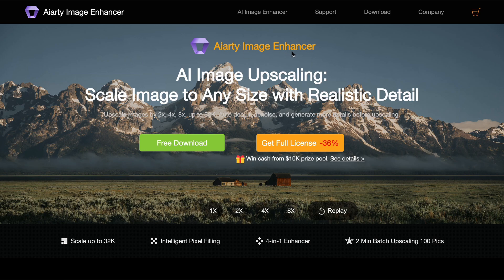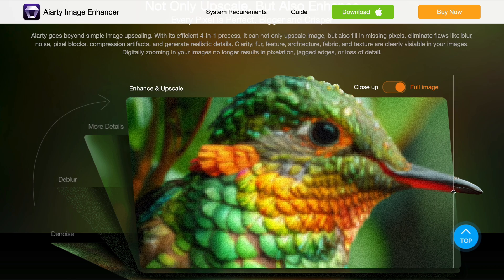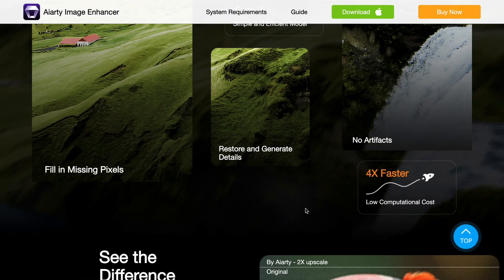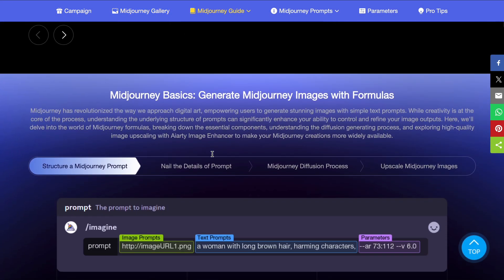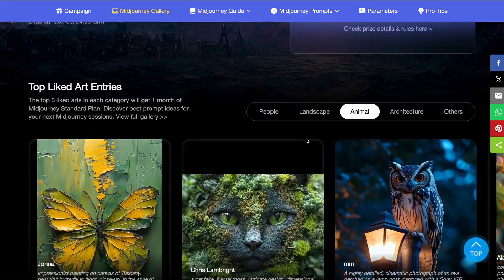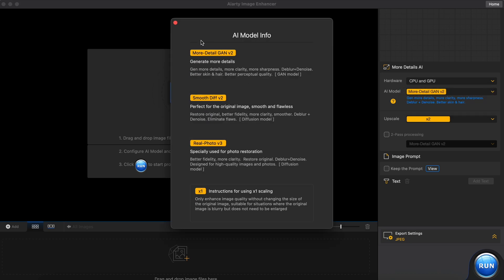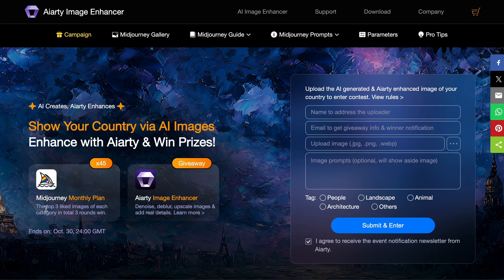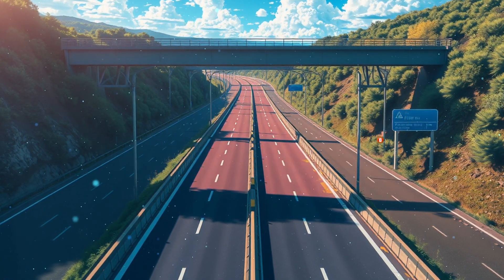Aiarty : Upscale Images upto 32K for FREE & Get Free Midjourney Subscription!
Explore the best Midjourney prompts and show your creations for big prizes

In this video, I'll be talking about Aiarty AI Image enhancer that can Denoise + Deblur + More Details + Upscale images in one-click. It is a Photo & image enhancement software powered by AI to generate more image details and the best quality.

Key Takeaways:

🔍 Discover how AI Arty effortlessly enhances low-resolution images to ultra-high quality in just seconds – perfect for AI-generated images from tools like MidJourney!

💥 Upscale images from 480p to 32K using AI Arty’s powerful models – eliminate blur, noise, and pixel blocks for flawless, realistic image details.

📸 AI Arty’s batch processing and multiple AI models make it the go-to tool for upscaling and enhancing images for different creative scenarios!

🎁 Join AI Arty’s new campaign – download it for free and stand a chance to win a MidJourney Subscription just by upscaling and submitting your images!

🏆 Submit your upscaled MidJourney images to win big! Top 3 most liked images in each round get a free monthly MidJourney subscription!

🚀 Easy step-by-step guide to upscale images with AI Arty – from downloading to enhancing, get professional results with just a few clicks.

🎉 Generate stunning AI art, upscale with AI Arty, and win amazing prizes – don't miss out on this exciting opportunity to showcase your creativity!

Timestamps:

00:00 - Introduction
00:07 - Use AI Arty Image Enhancer & Win Prizes
03:31 - Ending